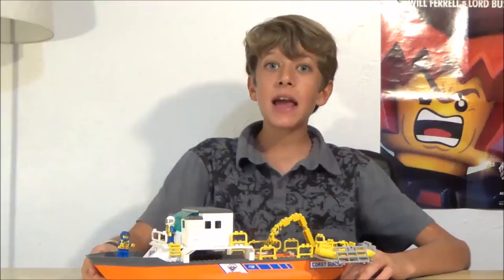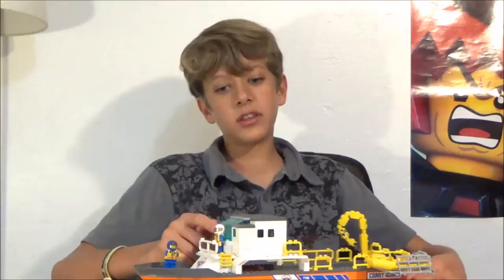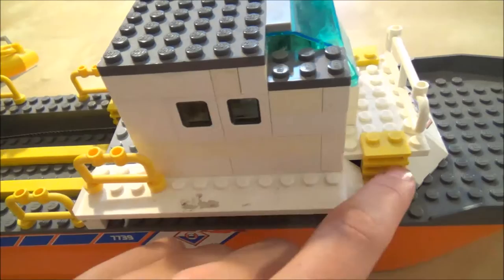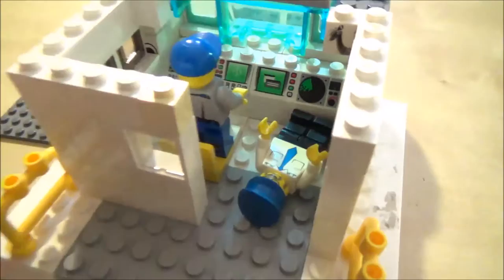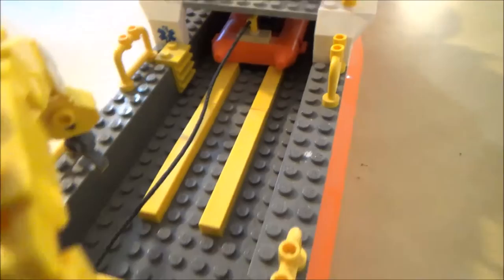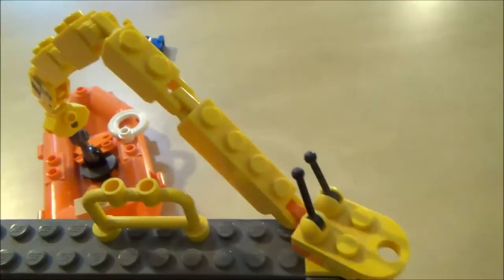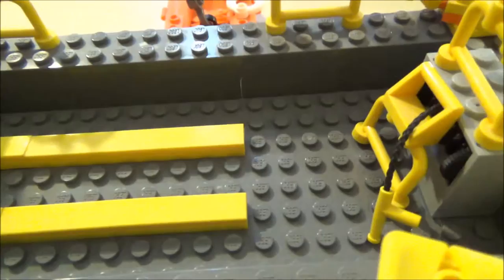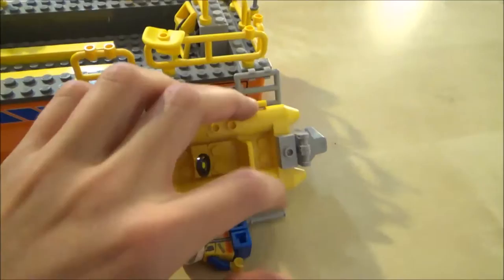Lego Coast Guard Boat MOC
It's Just Bricks shows you their Lego coast guard boat MOC. Here are the links to a few of our other boat MOC videos.